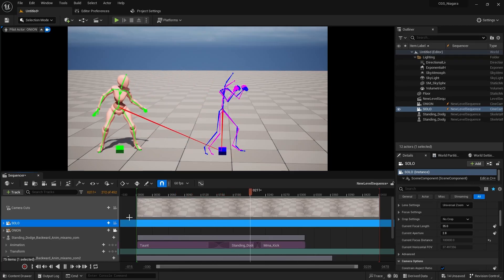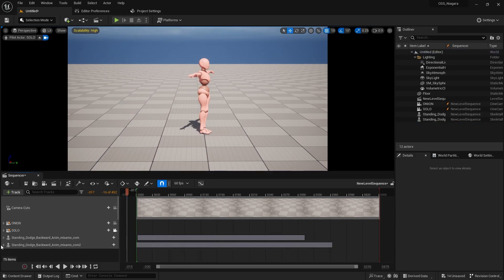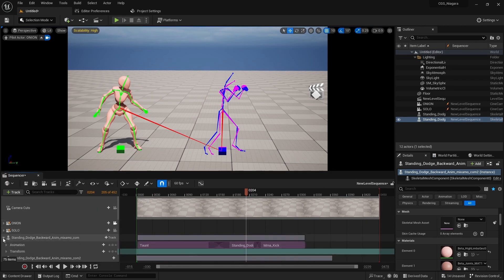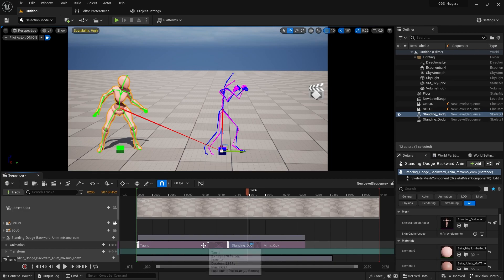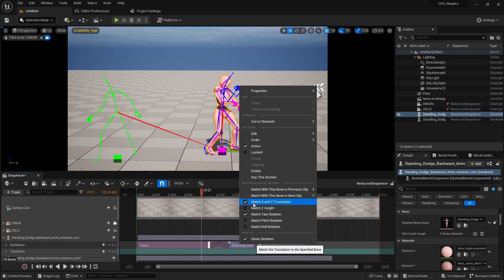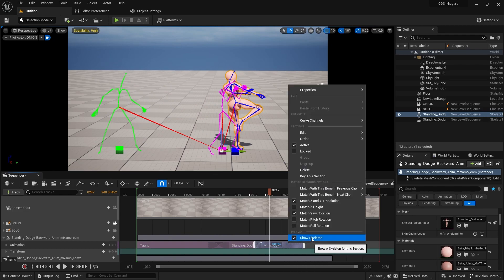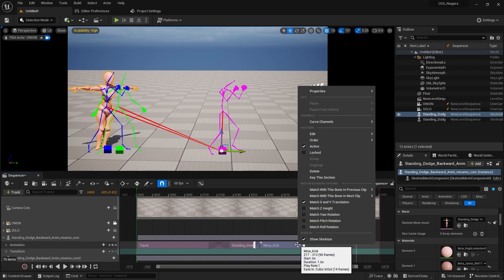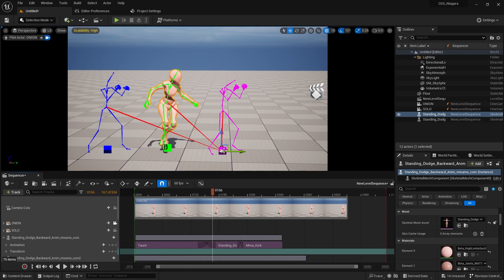Unreal Engine & UEFN | Onion Skin & Blending of Mixamo Animations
In this quick video there is a demonstration showing how to enable the "Show Skeleton" feature within the Unreal Engine Sequencer, as well as how to match different animations by bone, blending together to form a seamless animation.

Thinking about entering an upcoming challenge?!
PWNISHER has a BOSS BATTLE challenge that could be used to practice this workflow!

Grab the free Mixamo animations and start stringing them together in Unreal Engine!